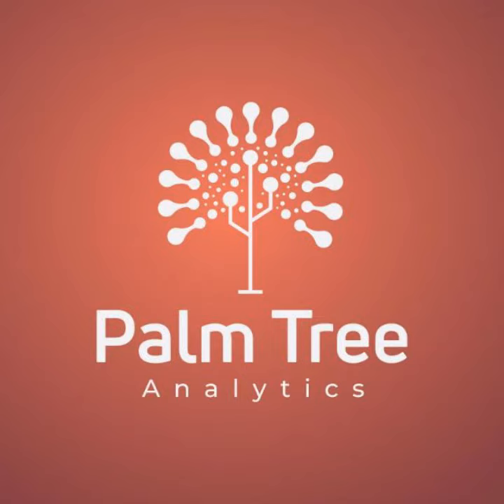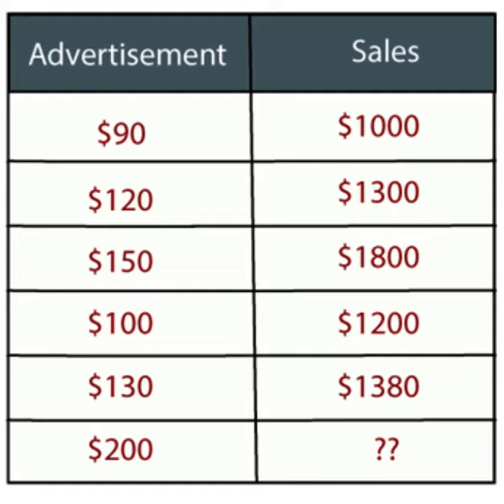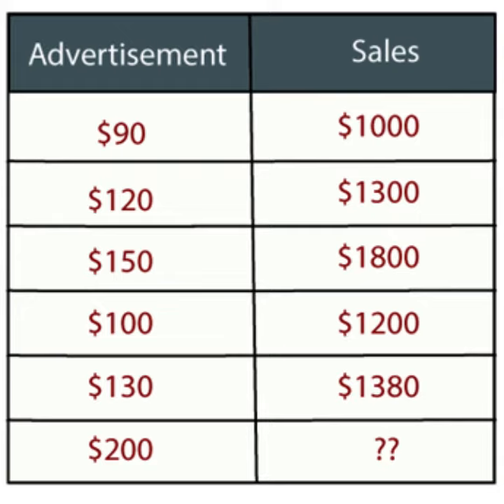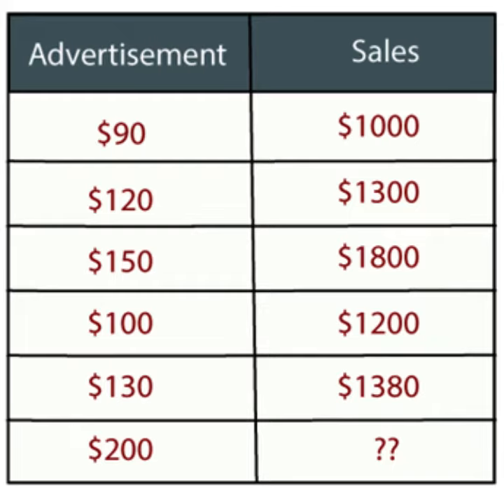ML-012. Regression Analysis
This short video explains about Machine Learning Concepts.
It explains about regression analysis